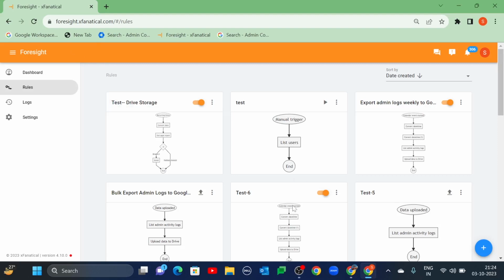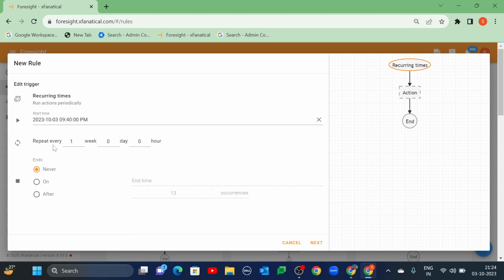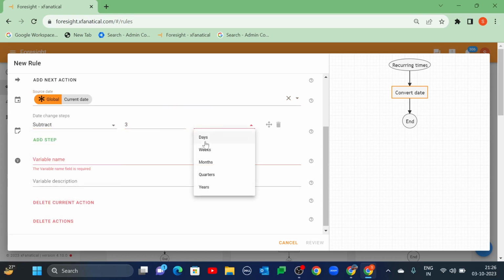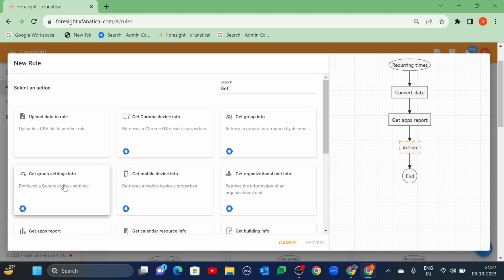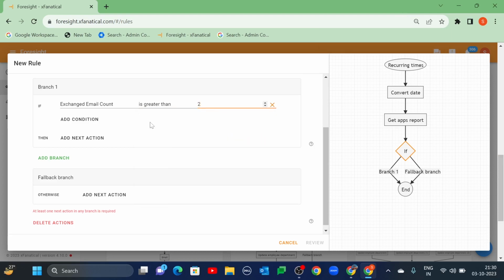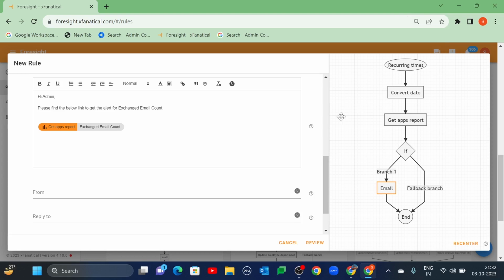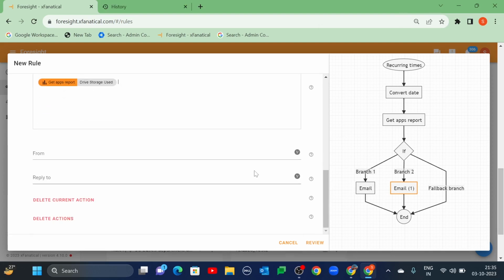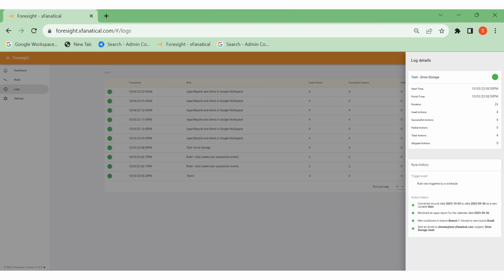Apps Reporting And Getting Alerts In Google Workspace using xFanatical Foresight